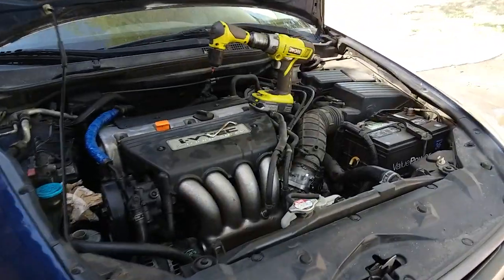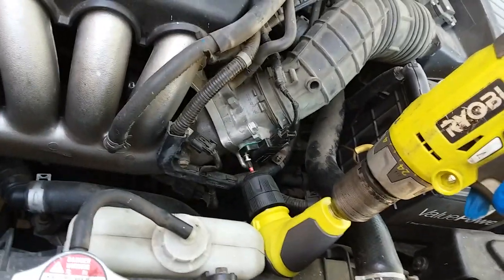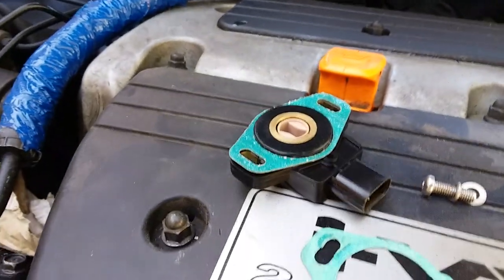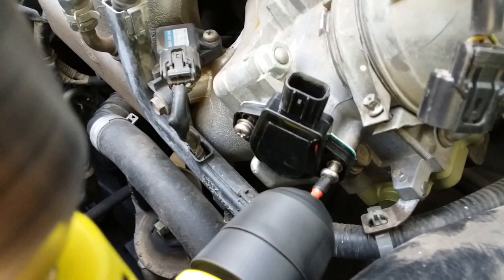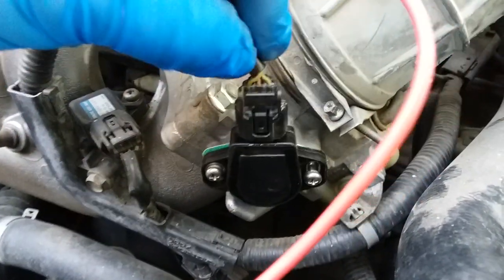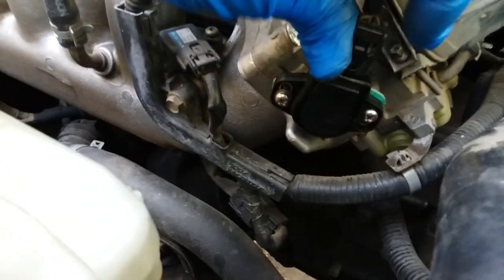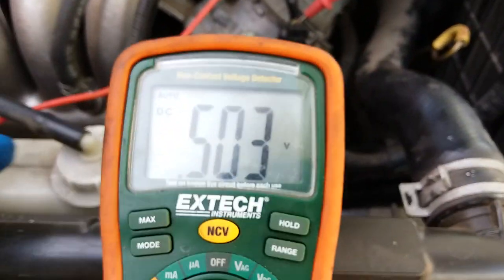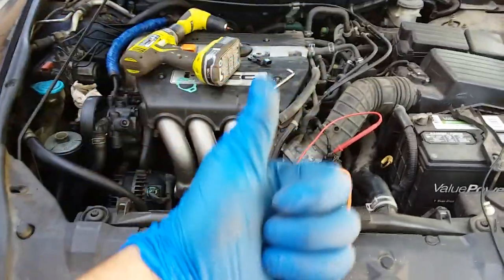How to: Change Throttle Positioning Sensor on a 04 Honda Accord Inline 4